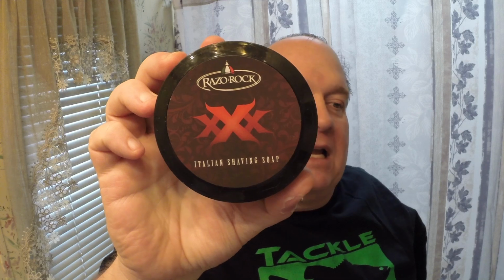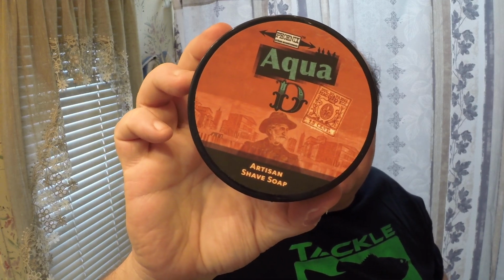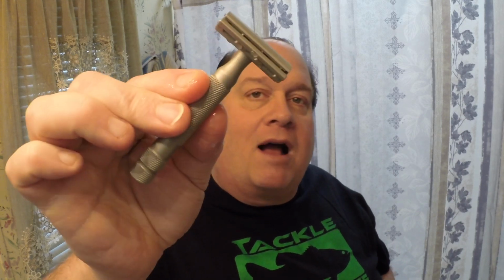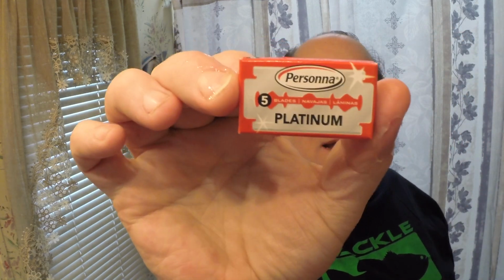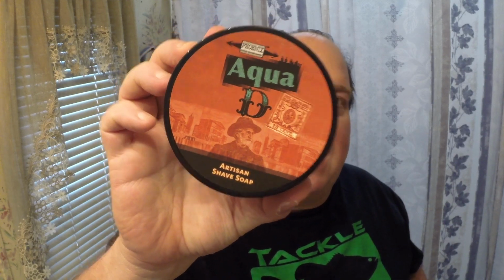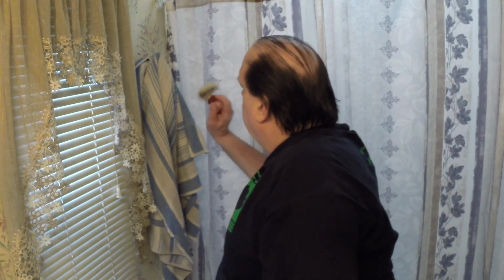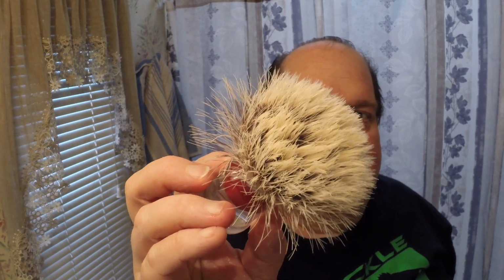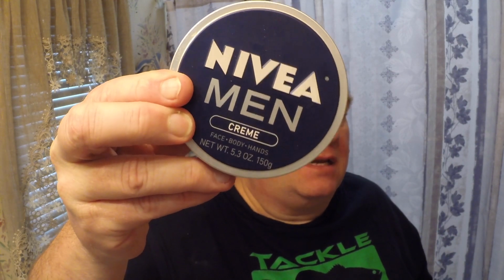RazoRock XXX, Osage Rub, Nivea mens cream, Semogue 830 ,Rockwell 6s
RazoRock XXX Shave

Osage Rub

Nivea Mens Cream

Rockwell 6s

Semogue 830 Brush